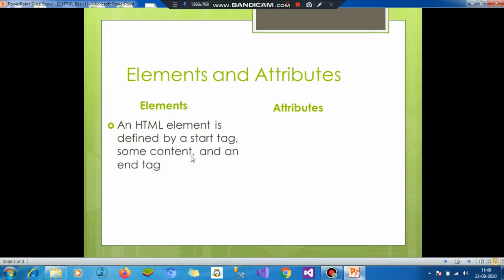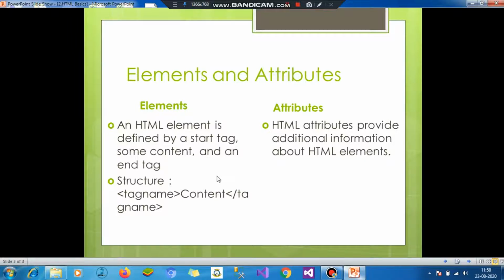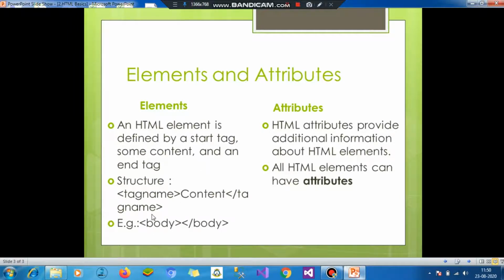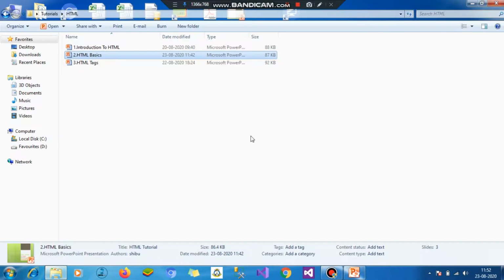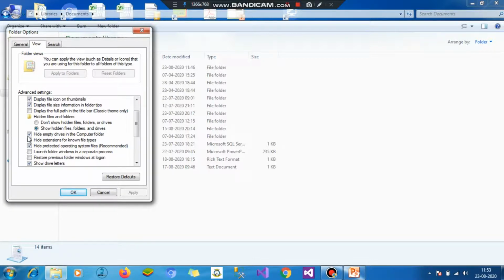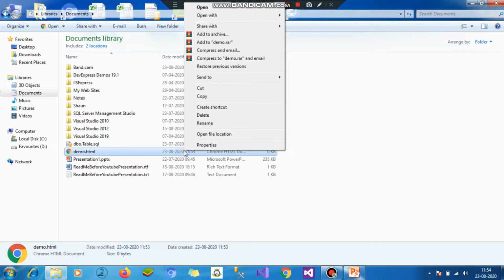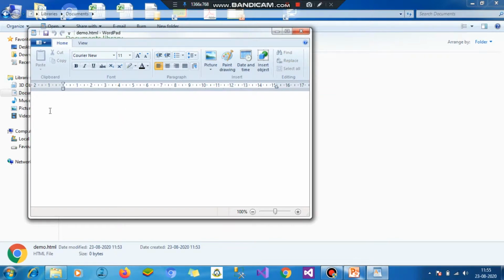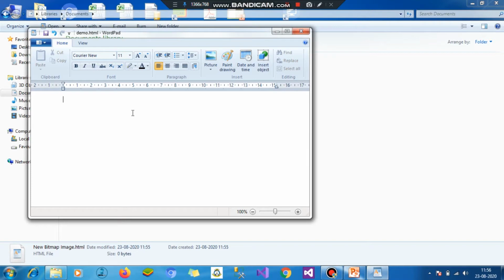HTML Basics Part 1 | HTML Tutorial for Beginners | Mainframehard Tutorials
HTML Video Series Part 2 1st half : HTML Basics
Note : The video is split into two parts because of the large cache of merged videos. Both of them will be released on the same day.